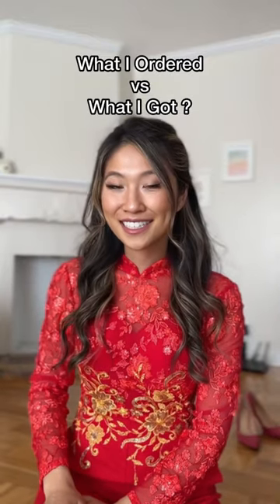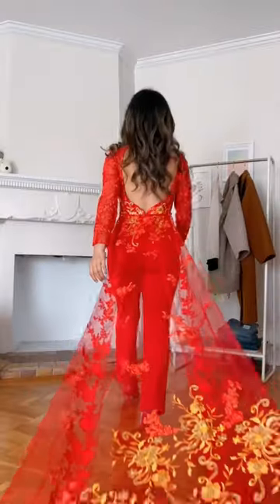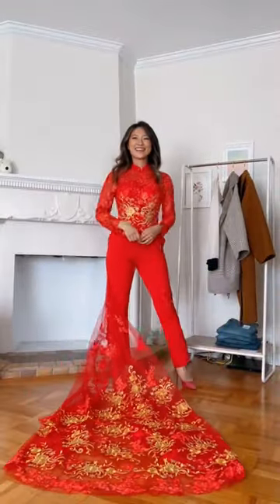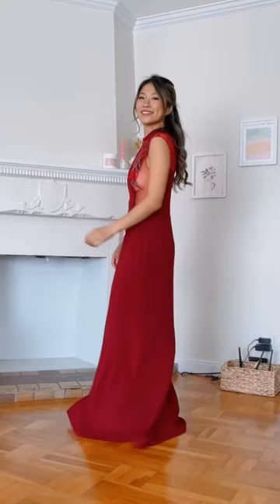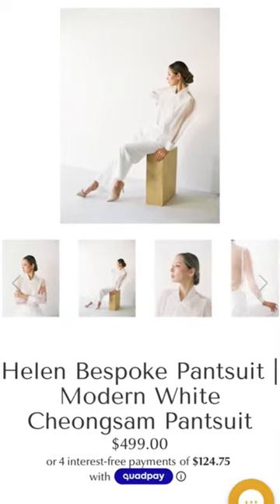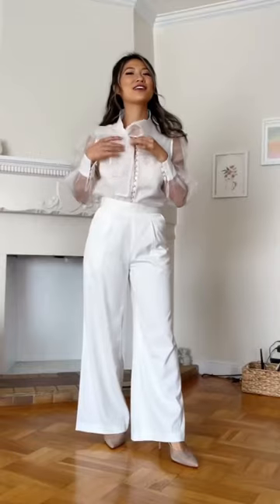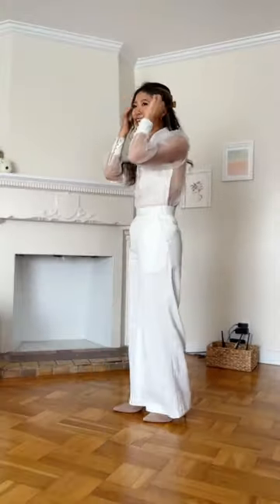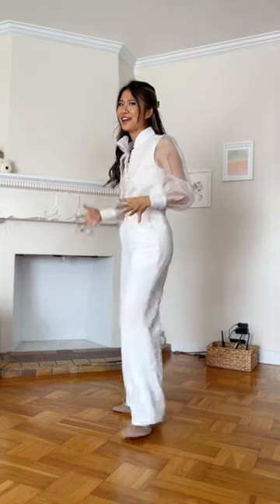Trying on Modern Asian American Wedding Dresses, what to keep or return?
What I ordered vs What I got Asian dresses?! Part 2 ♥️ @eastmeetsdress • Which look is your favorite?

Growing up as Chinese American in San Francisco, I felt drawn to the story of East Meets Dress. “The choices seemed to be dealing with sketchy sellers on Alibaba or impatient grannies in Chinatown.” 🥹

When I stumbled across this traditional but modern dress company on Tiktok, I knew I wanted to film a try on haul for future brides, tea ceremonies, or special occasion events! All dresses and outfits are custom and made to order making their sizing very inclusive 😍 Share this with a friend who needs to see this!